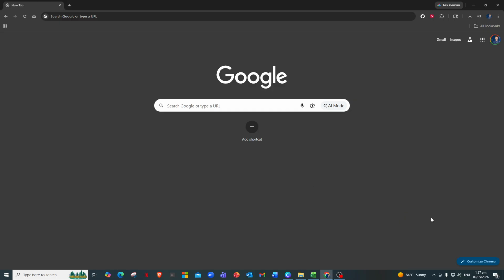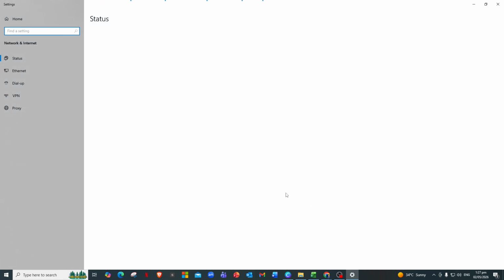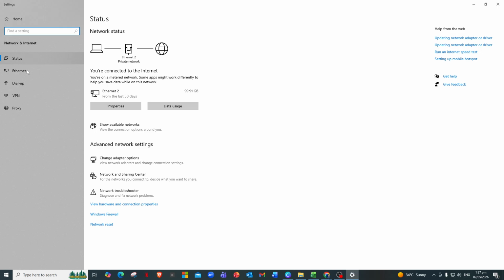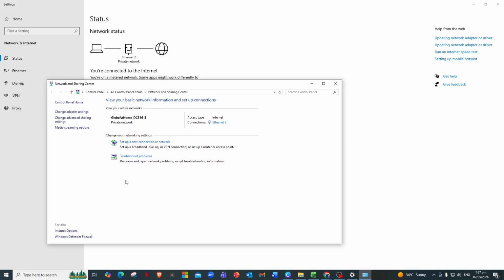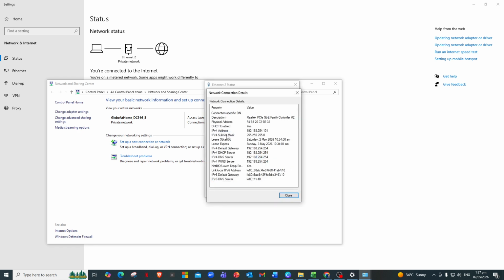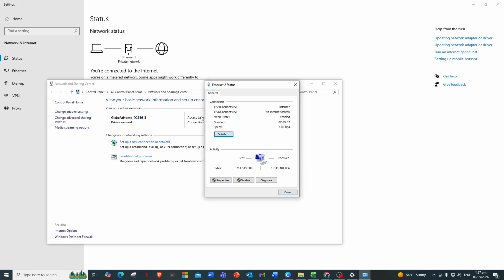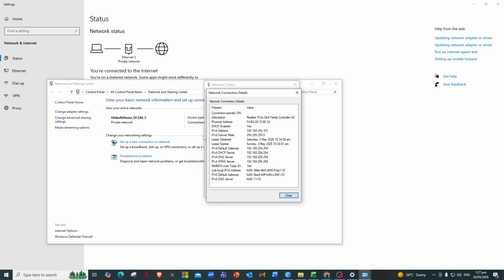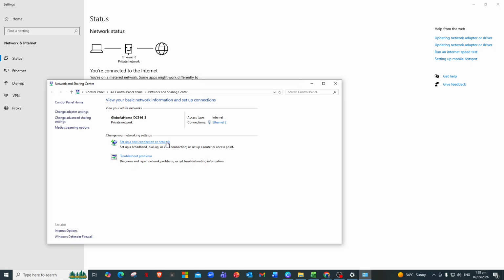How to Find Your WiFi Password Windows 10 (Latest Update)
How to Find Your WiFi Password Windows 10

Learn how to find your WiFi password on Windows 10 quickly and easily! In this step-by-step tutorial, we’ll show you exactly where to locate your saved WiFi password using simple methods—no technical skills required.

Whether you forgot your WiFi password or need to connect a new device, this guide will help you recover it in just a few minutes. Perfect for beginners and advanced users alike!

🔍 What you’ll learn in this video:

How to view saved WiFi passwords on Windows 10
Find your network security key using Control Panel
Use Command Prompt to reveal WiFi passwords
Troubleshooting tips if you can’t find your password

💡 This method works for all Windows 10 laptops and desktops.